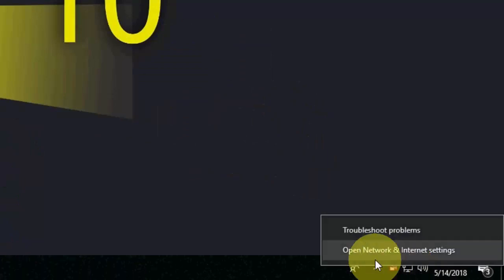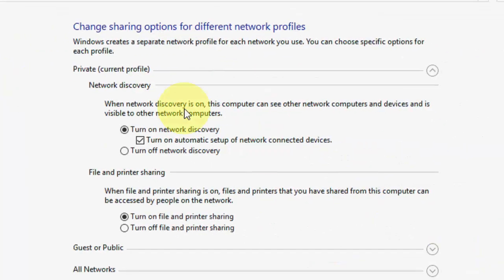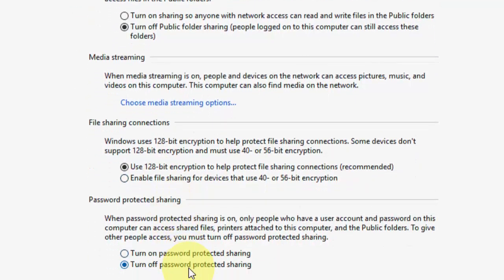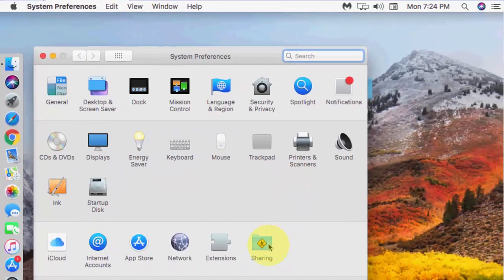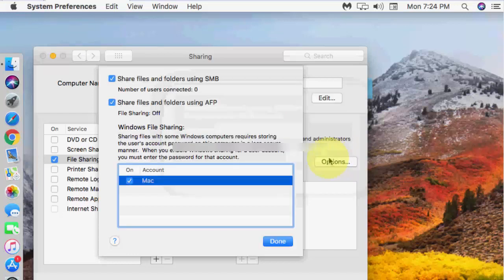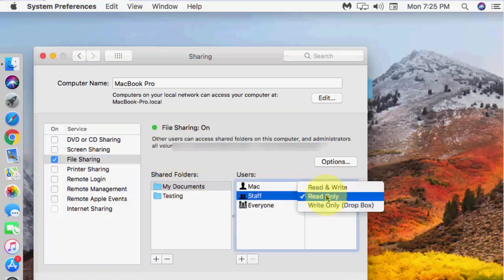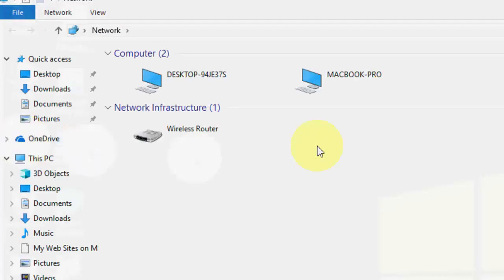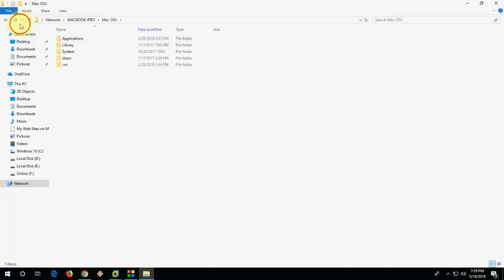How to Share Mac Folder & File to Windows PC (Wireless)-Easy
Share Folder & Files from MacOS to Windows PC